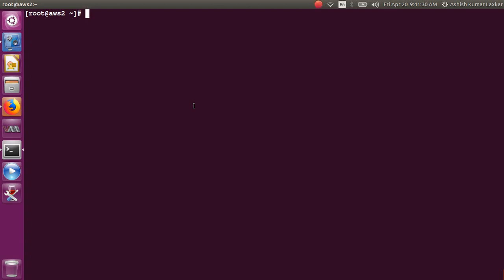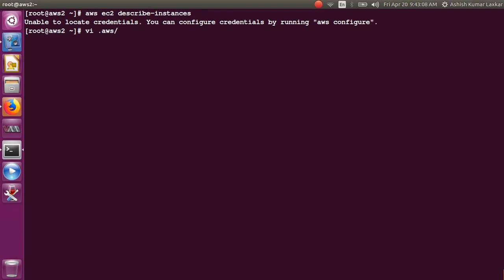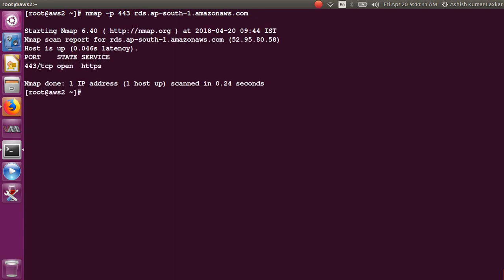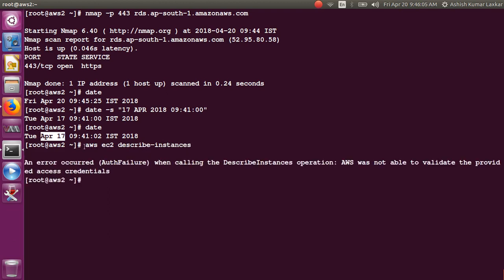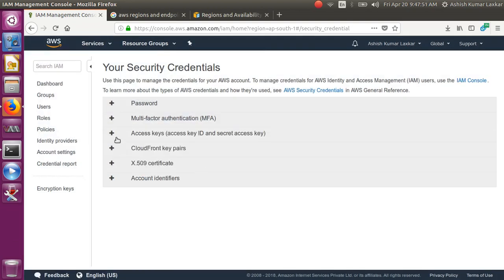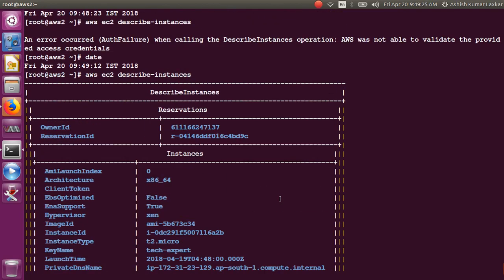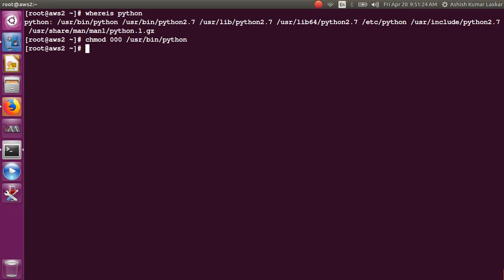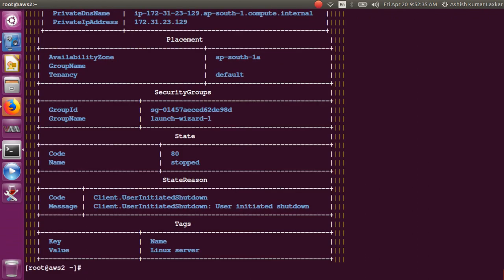AWS CLI troubleshooting Command Line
In this video you'll get all the possible causes while connecting to AWS command line interface.